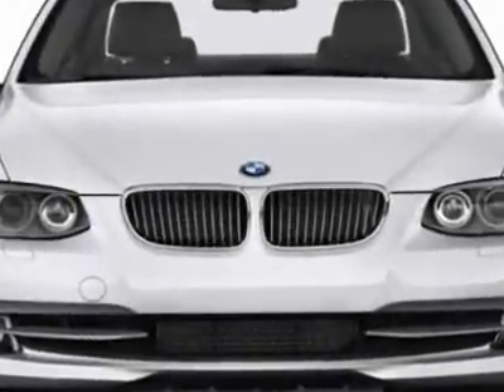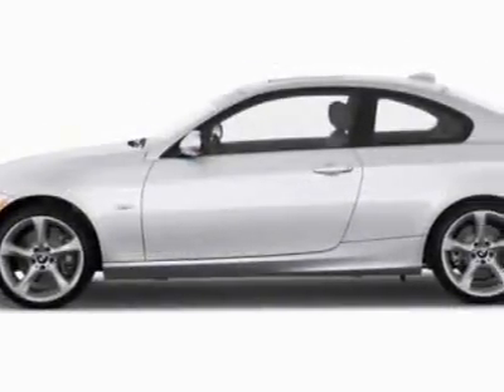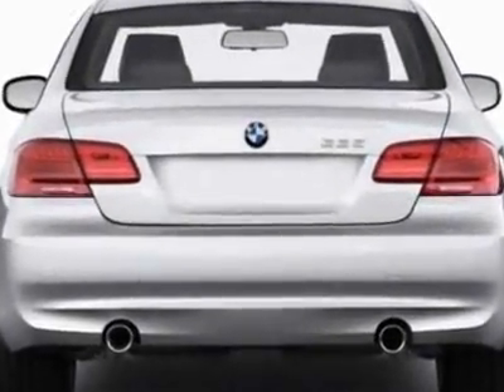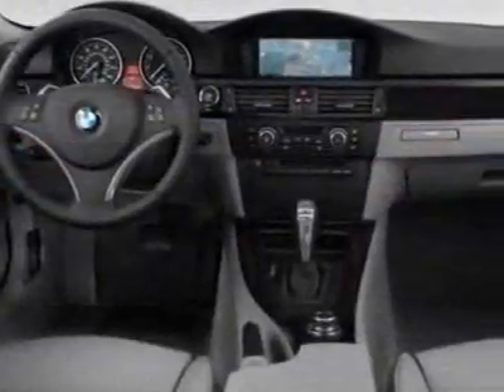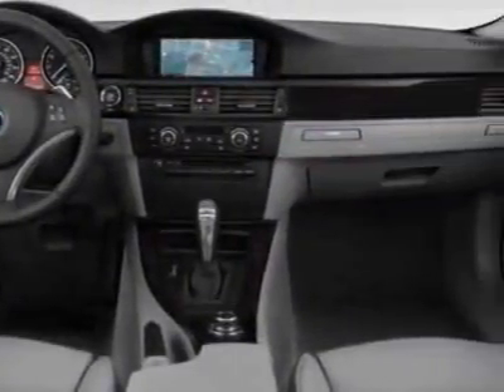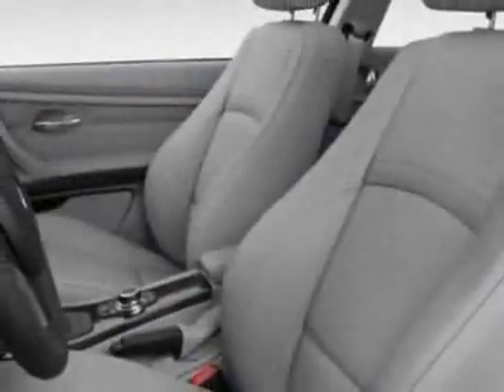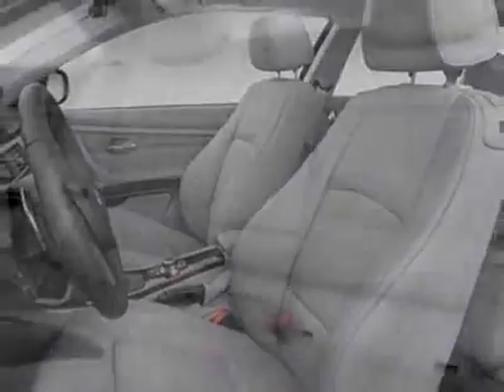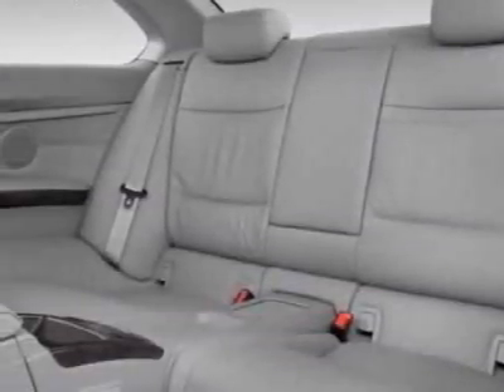2012 BMW 3 Series Coupe SULEV Coupe - San Mateo, CA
Peter Pan BMW, San Mateo, CA - BMW 3 Series 328i Coupe